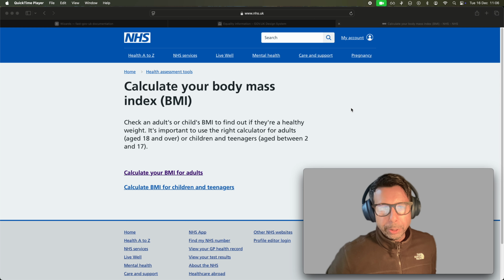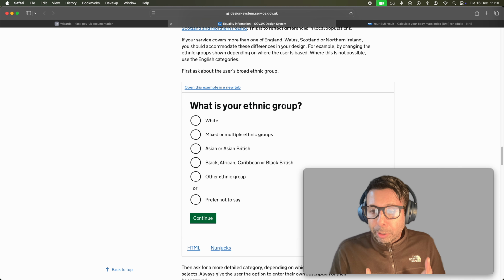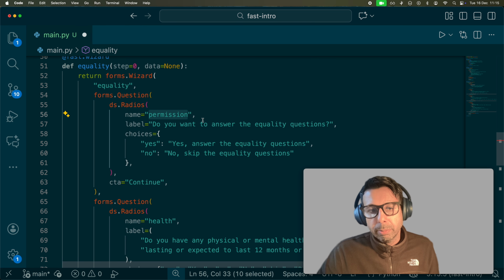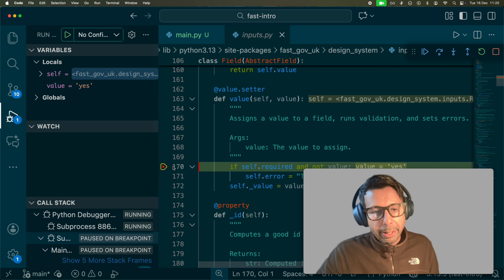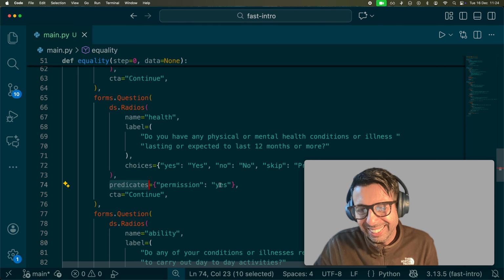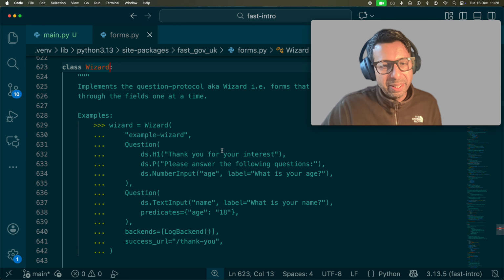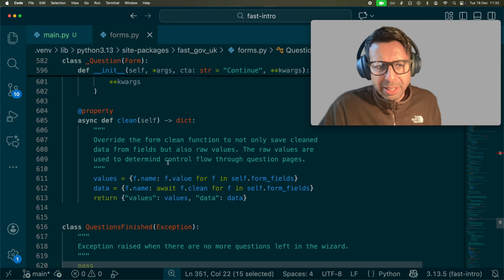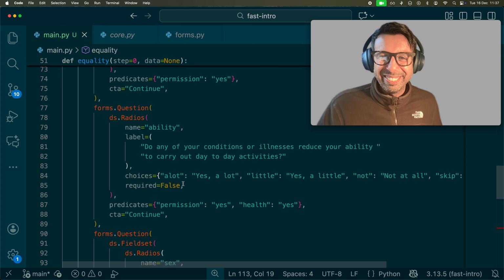Wizards (or Question Pages) in fast-gov-uk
We implement a simplified version of the GDS equality information survey using fast-gov-uk Wizard.